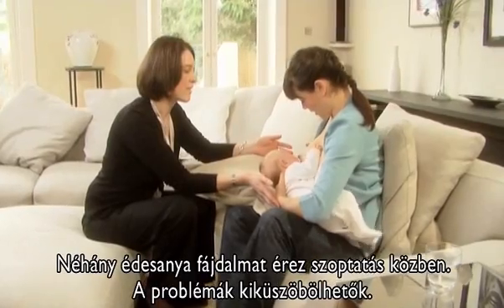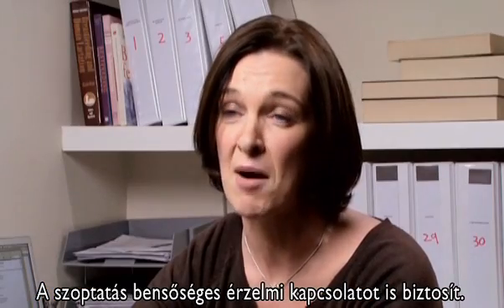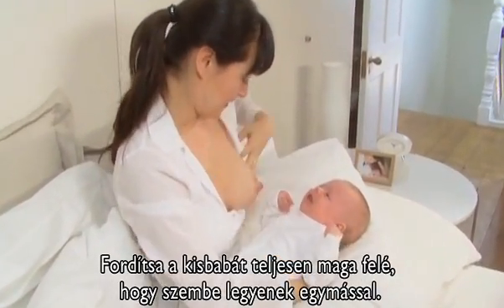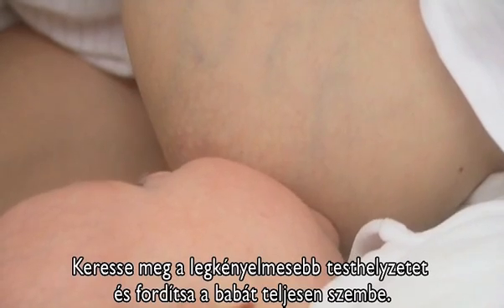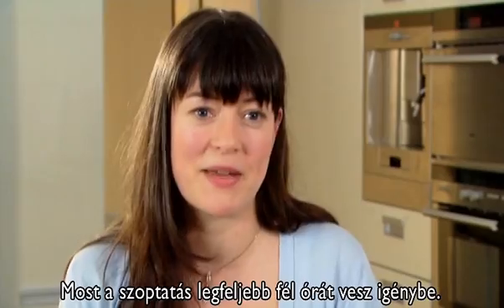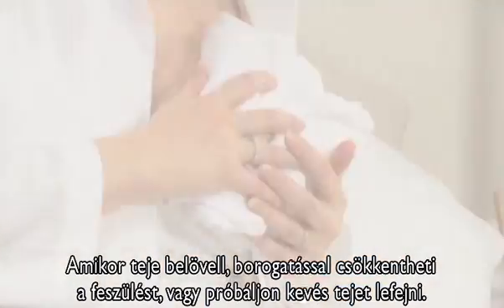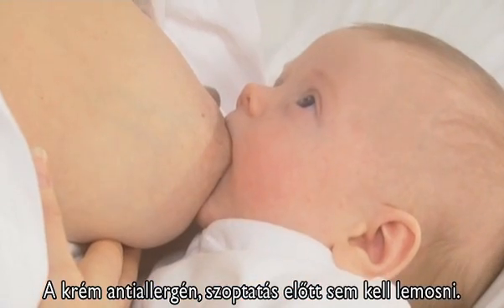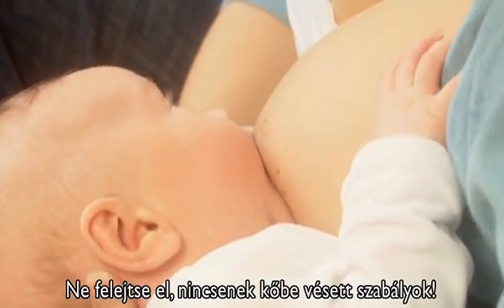2. fejezet - Szoptatás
Philips AVENT - Támogatjuk a szoptatást